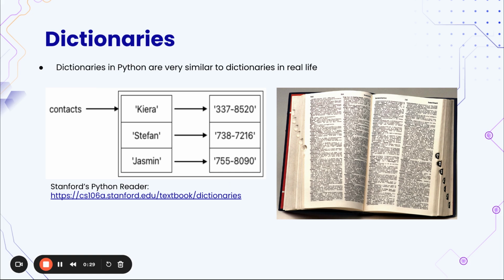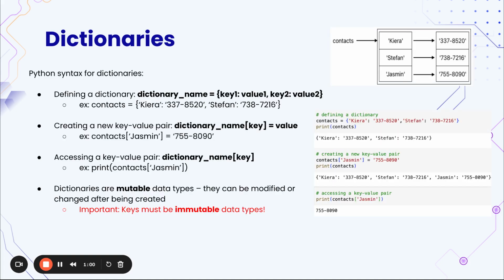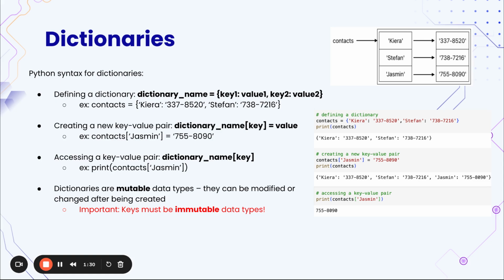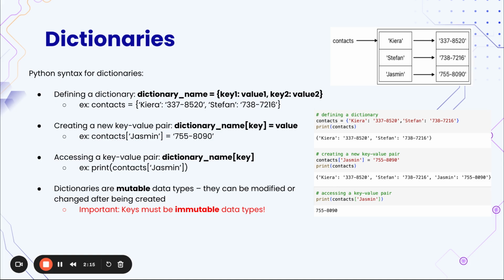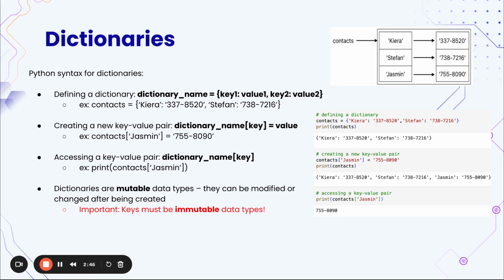Python - Intro to Dictionaries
This video introduces dictionaries in Python. Learn how to define a dictionary, create a key-value pair, and access a key-value pair.

Credits:
1) UCLA Computer Science Summer Institute - Introductory
2) Stanford’s Python Reader
3) Slidesgo